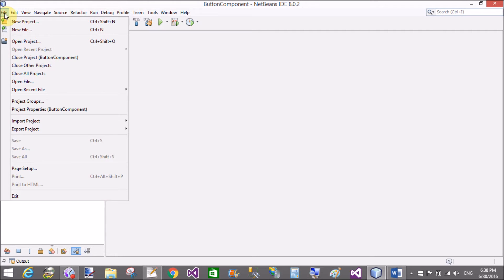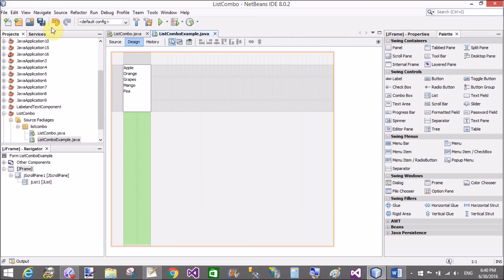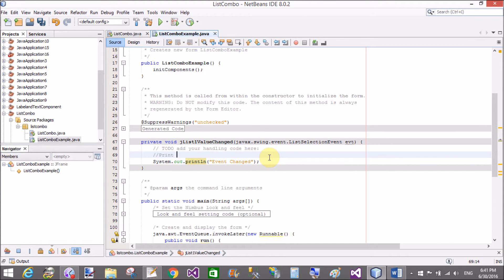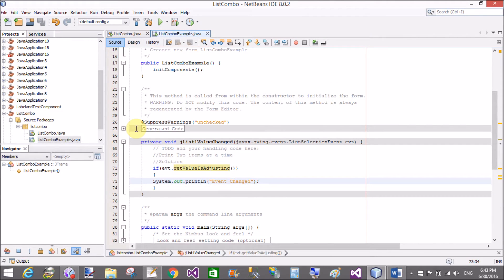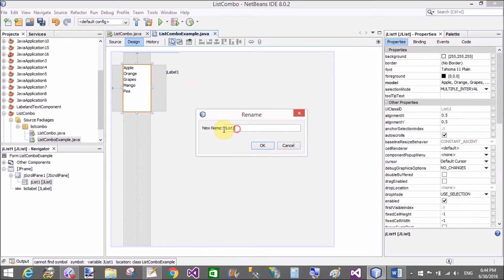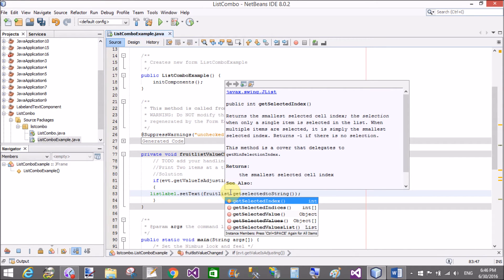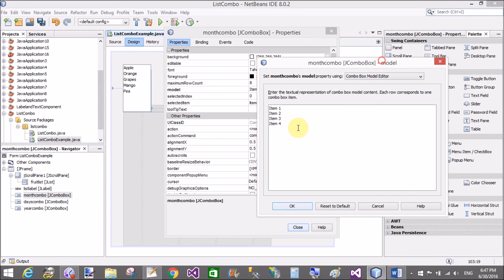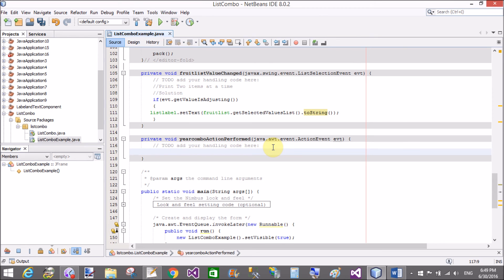JList, JComboBoxes in JAVA Swing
In this JAVA Swing Video Tutorial i Will show you, How to use JList and JComboBox in Swing. Learn many more things in this Tutorial, like
--How to get the items from list using value changed event
--How to add items into JList using model property
--How to add items into JComboBox
--How to use getSelectedItem ( ) method of JComboBox